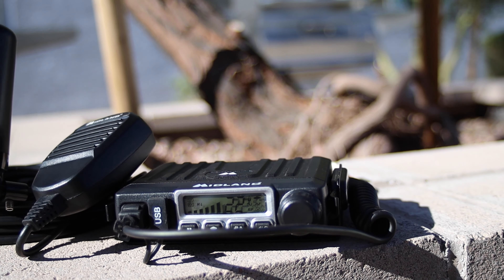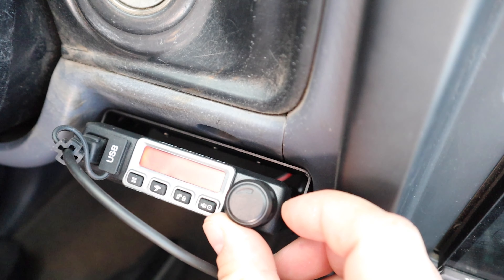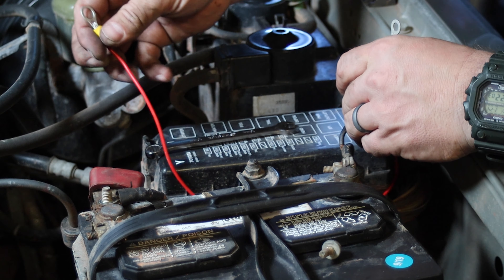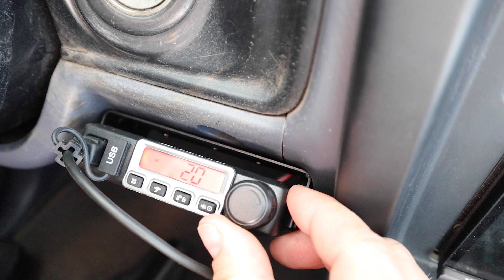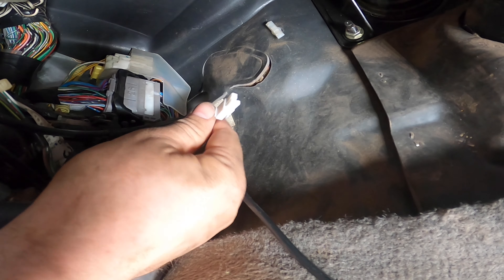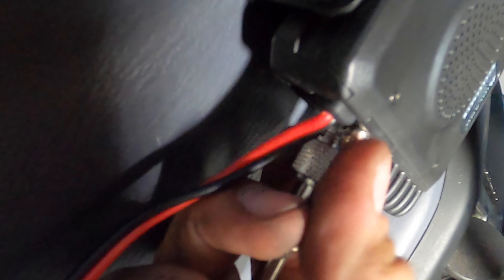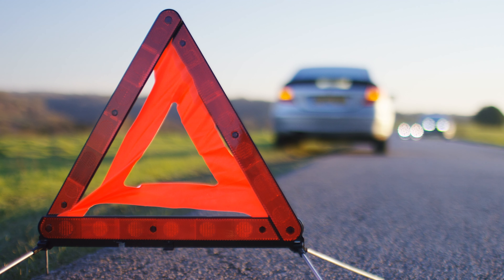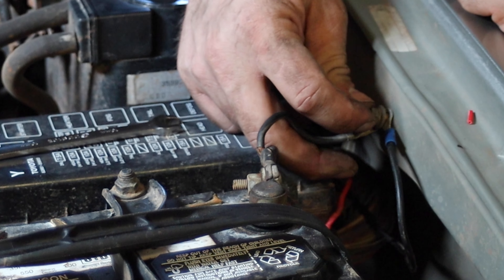How We Install A Midland MXT 115 GMRS Radio In Our 3rd Gen 4Runner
We just installed a Midland MXT115VP3 MicroMobile GMRS Radio in our 3rd Gen 4runner! We think GMRS is where it's at and we are super excited to have partnered with Midland to do a series showing the benefits and of GMRS Radios for the novice to intermediate offroader, overlander, or general outdoorsperson.

Before we could do that, we first had to install it, something that only took us a couple of hours with minimal tools. I've also given links to some of the tools we've used in the process.

GENERAL PURPOSE ELECTRICAL TOOLKIT

CANON M50

GOPRO HERO 8 BLACK

DJI MAVIC AIR2 FLY MORE

DJI OSMO MOBILE 3

IPHONE 11 PRO

MACBOOK PRO 13 INCH